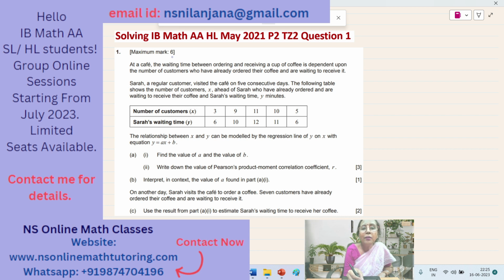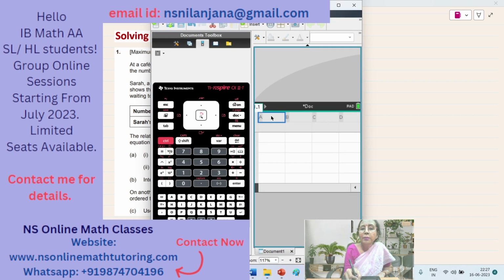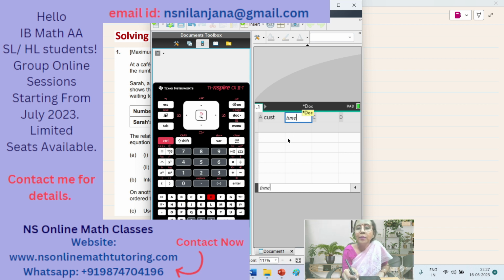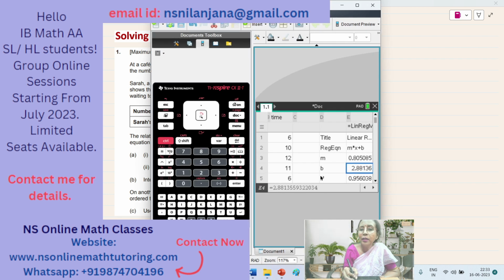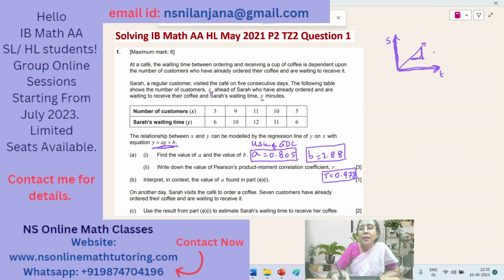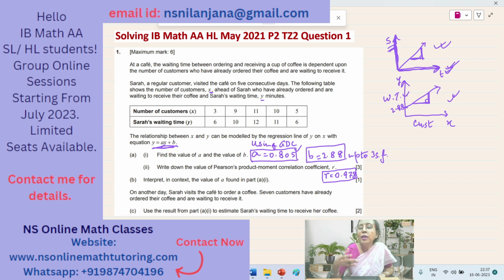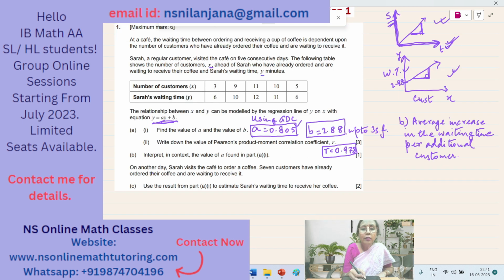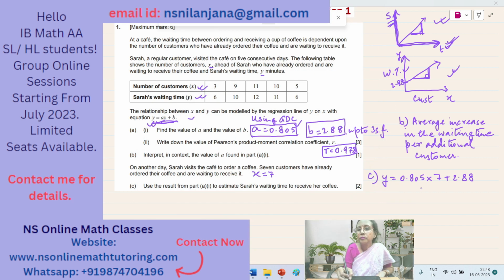IB Math AA HL May 2021 P2 TZ2 Section A Q1 Solved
IB Math AA HL May 2021 Paper 2 Time Zone 2 Section A Q1, on Statistics Regression problem solved. NS Online Math Classes is solving IB Math AA HL past papers questions. We are being forced to publish these videos on Monday, Wednesday and Friday which means there will be 3 videos per week due to shortage of time. We sincerely apologize for the same. All the solved questions of a paper are grouped in a playlist.

0:00:00 introduction.
0:00:33 Question 1 explained.
0:01:39 Question 1a) explained and solved.
0:07:02 Question 1b) explained and solved.
0:12:07 Question 1c) explained and solved.
0:14:52 my introduction, announcement of group online classes and ending the session.